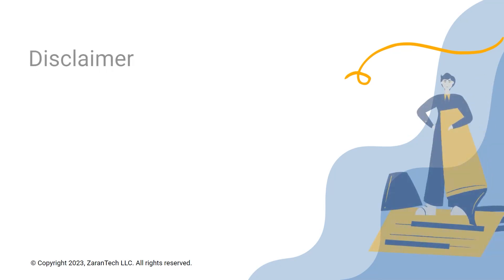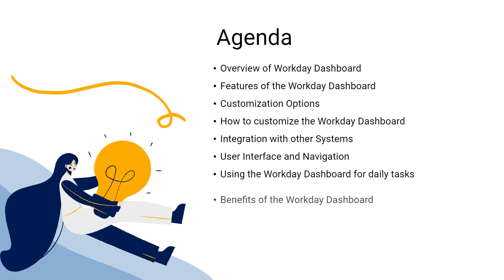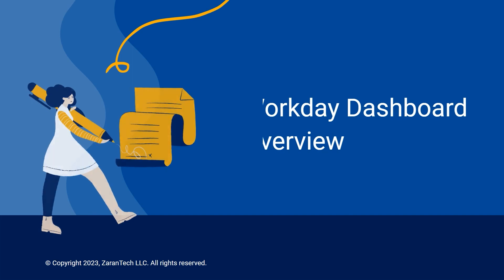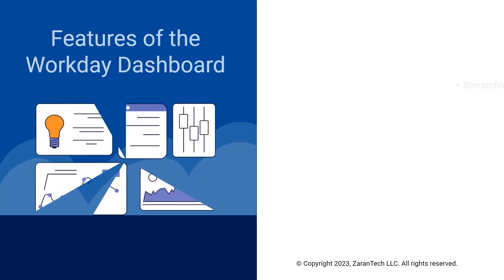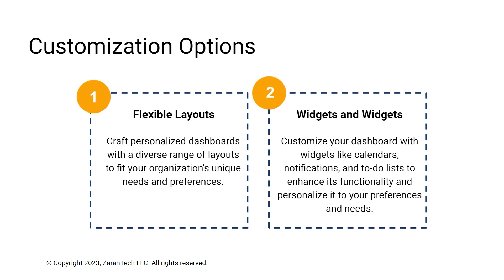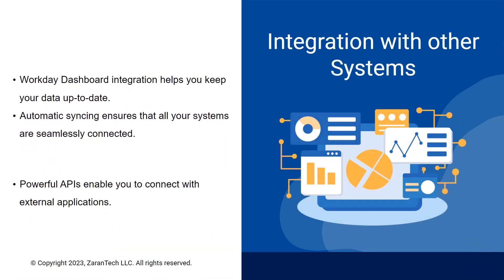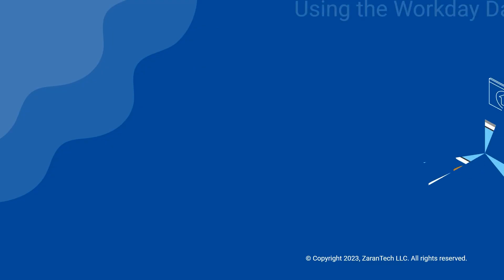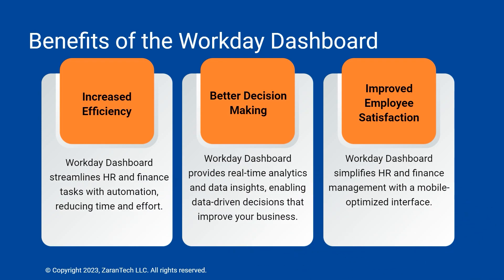Workday Dashboard Overview What You Need To Know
Enrol now for any Workday Module, Check out our Offer on Workday Trainings

✅ Here are the topics, covered in this video:
00:00 Introduction
00:46 Workday Dashboard
01:07 Workday Dashboard Overview
01:21 Features of the Workday Dashboard
01:34 Customization Options
01:50 How to customize the Workday Dashboard
02:03 Integration with other systems
02:19 User Interface and Navigation
02:35 Using the Workday Dashboard for Daily tasks
02:49 Benefits of Workday Dashboard
02:59 Q&A

✅ What is Workday Reporting?
Reporting in Workday involves the selection of a Primary Business Object (PBO) for each report, and the Report Data Source needed to run and analyze the report correctly and leverage Workday business objects in the most efficient way possible.

✅ Prepare for Workday Certification
The workday training program gives you a solid understanding of the key topics covered in the Workday. In addition to boosting your income potential, getting certified in Workday demonstrates your knowledge of the skills necessary to be an effective consultant. The certification validates your ability to produce reliable, high-quality results with increased efficiency and consistency. To be Workday certified you have to either work for Workday or their partner firms.